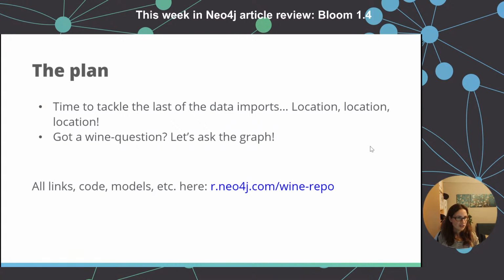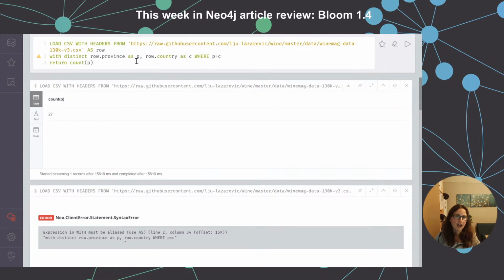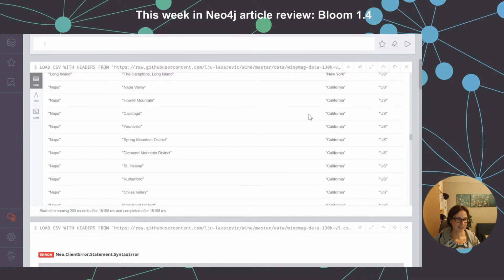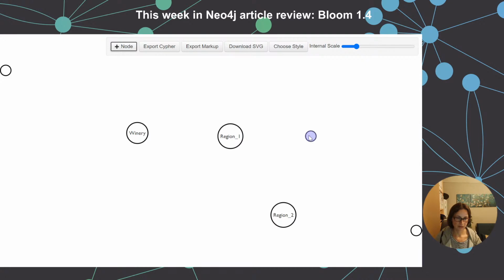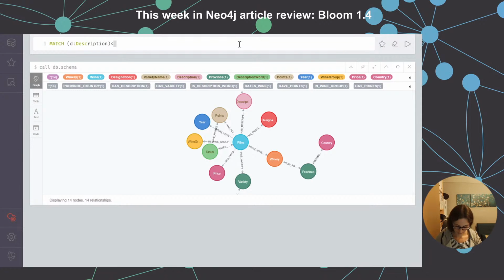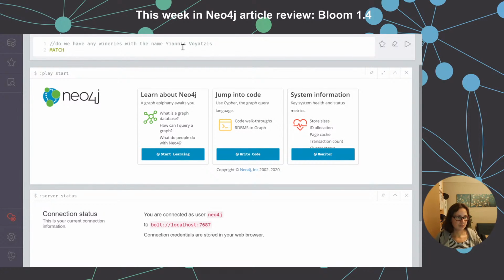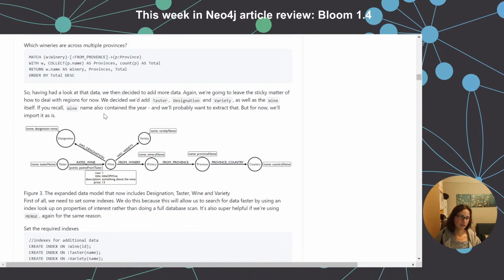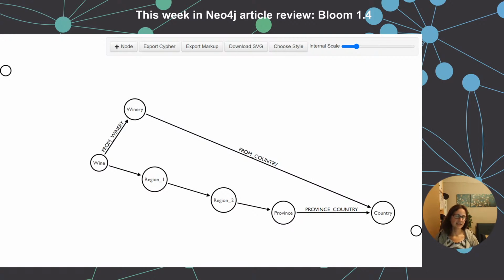Graph adventures with a wine data set - week 14 - Twitch stream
This week it's going to be all about importing the last of the data. Location, location, location!